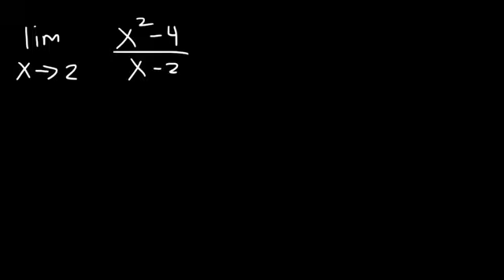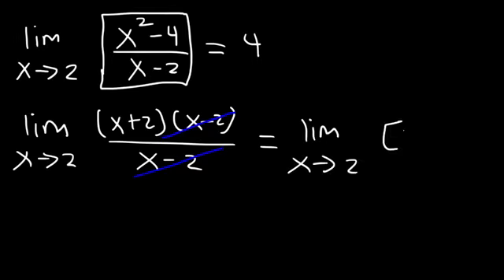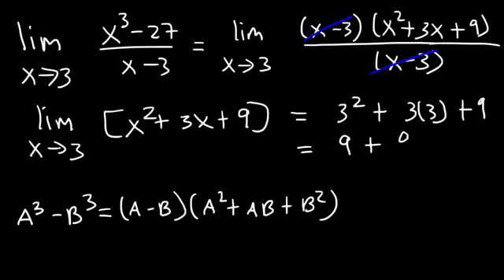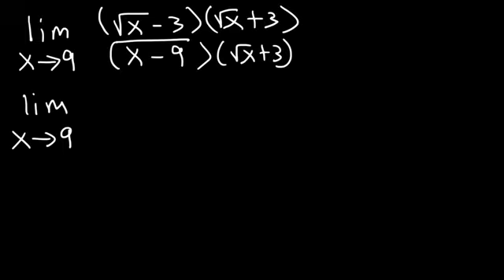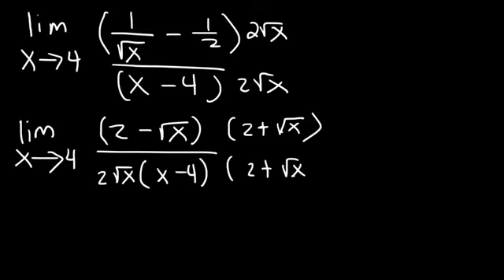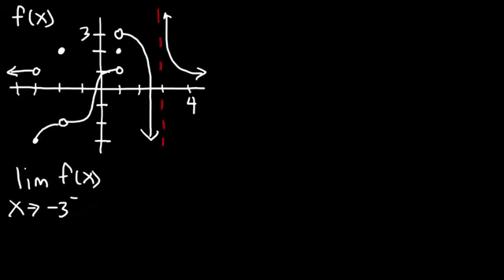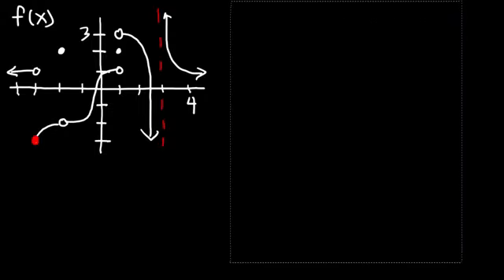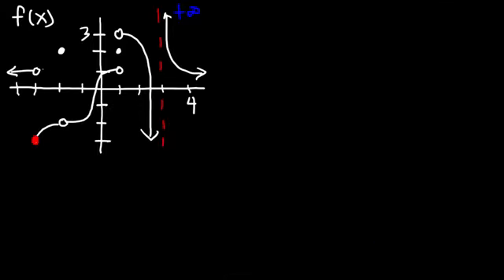Kalkulus 1 - pengantar batasan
Tutorial video kalkulus 1 ini memberikan pengantar tentang limit. Tutorial ini menjelaskan cara mengevaluasi limit dengan substitusi langsung, dengan pemfaktoran, dan secara grafis.

Video 40 Menit Lengkap di YouTube:
    • Calculus 1 - Introduction to Lim...  ​